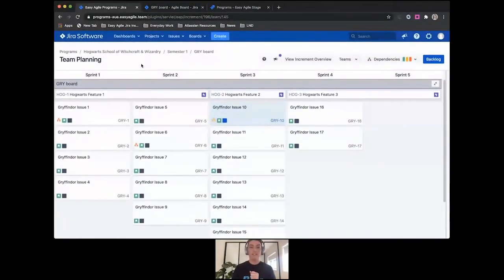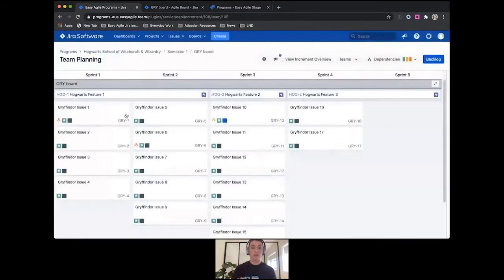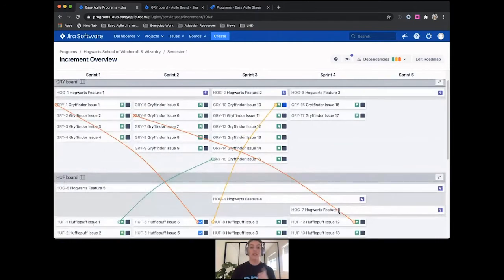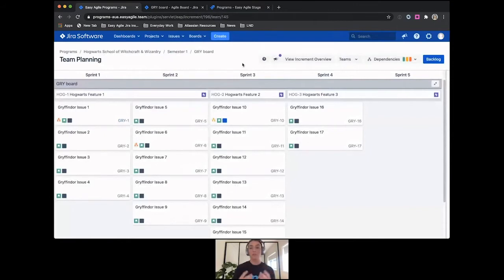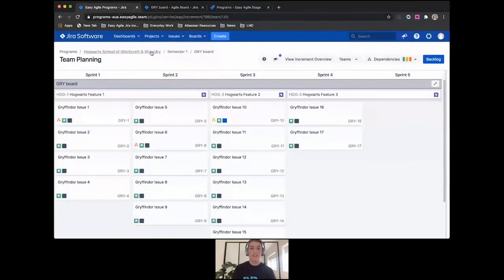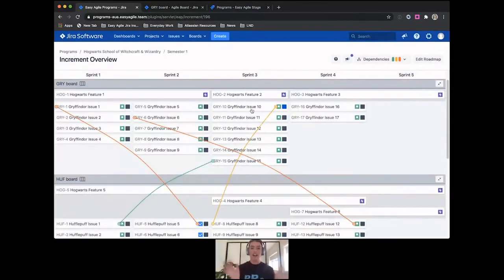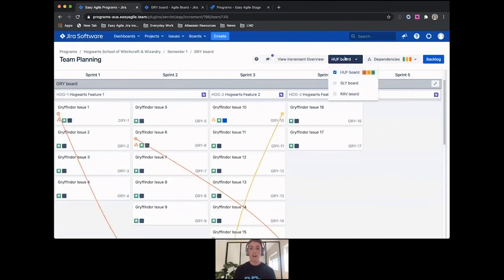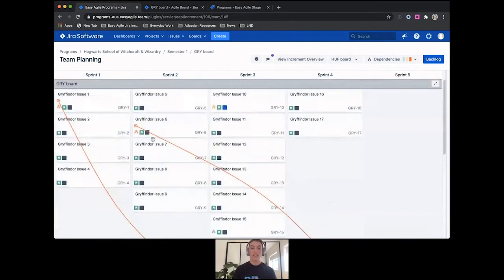Ask Us Anything - Easy Agile Programs (ON DEMAND)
Kanban Vs Scrum - which is better?
How does Easy Agile Programs work with the SAFe 5 framework?
How do you show Kanban & Scrum in a program increment?
& much more!

Watch the on demand version of our recent webinar "Ask Us Anything - Easy Agile Programs"

If you have any questions you're dying to have answered, submit them in the following link